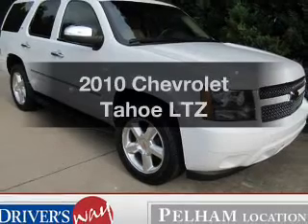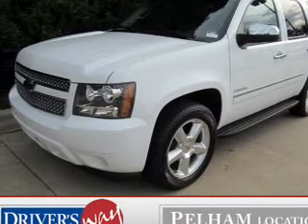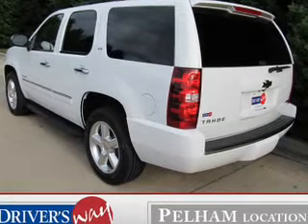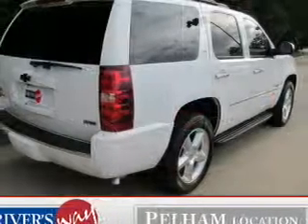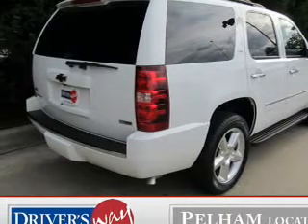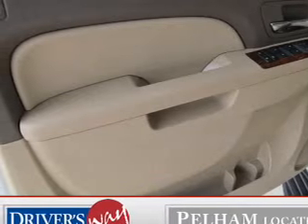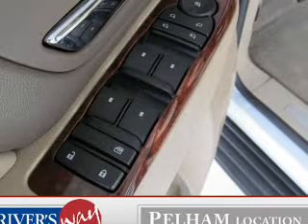2010 Chevrolet Tahoe - Pelham AL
Year: 2010
Make: Chevrolet
Model: Tahoe
Trim: LTZ
Engine: 5.3 liter 8 cylinder 16 valve
Transmission: 6-Speed Automatic
Color: White
Mileage: 36700
Address:
100 Drivers Way
Pelham, AL 35124